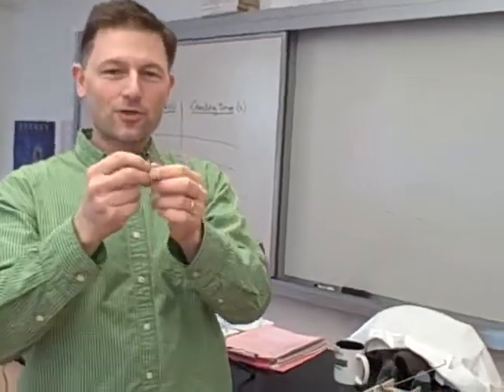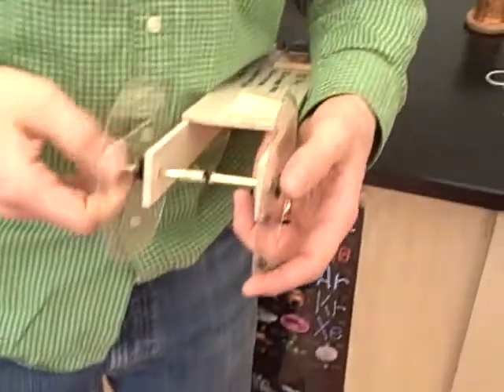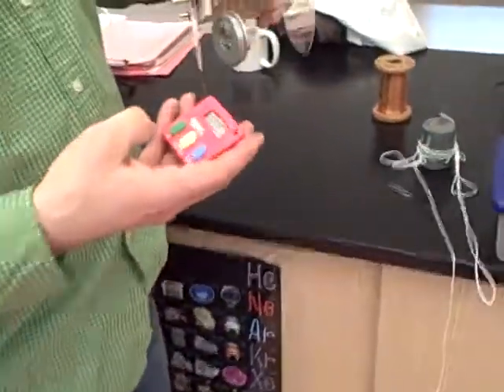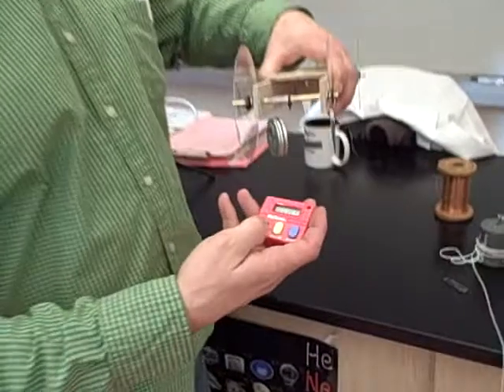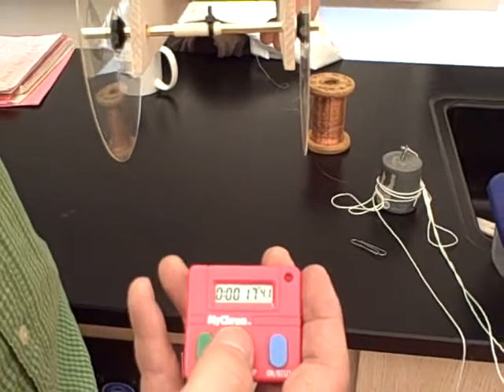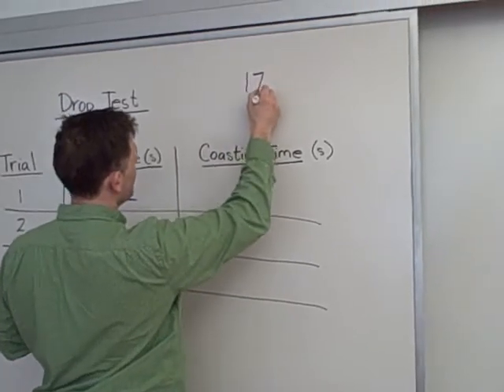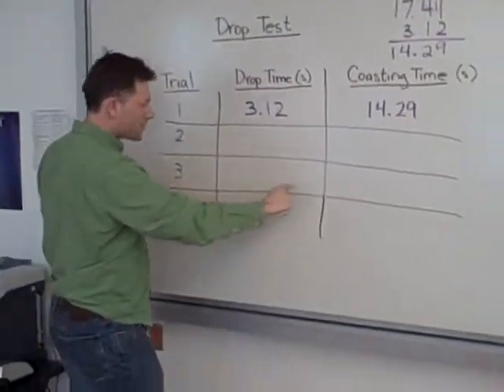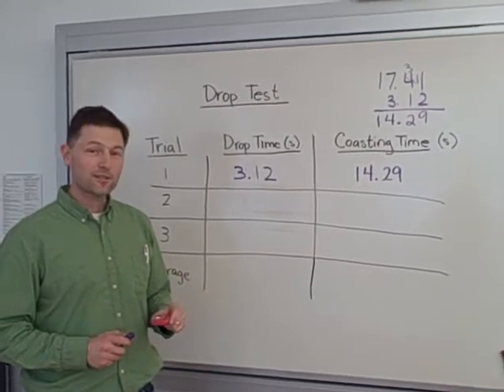How to do a drop test for your mousetrap car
This video demonstrates how to check the rotational inertia of the drive wheels of your MTC (mousetrap car).  It also helps you quantify how much friction it has in that axle.  A long coasting time is good and a short drop time is good for speed cards while a longer drop time is better for distance cars.